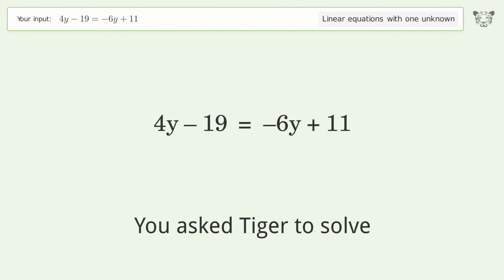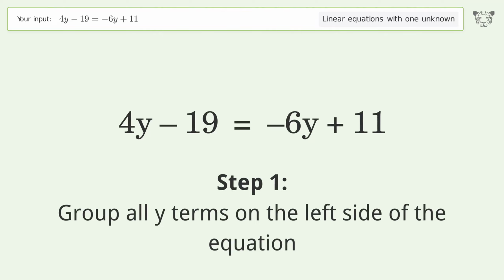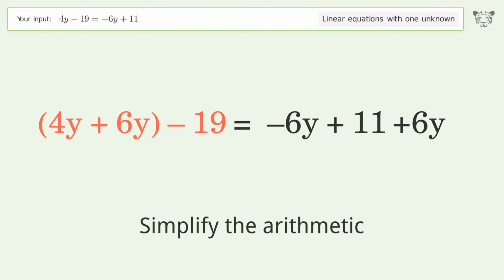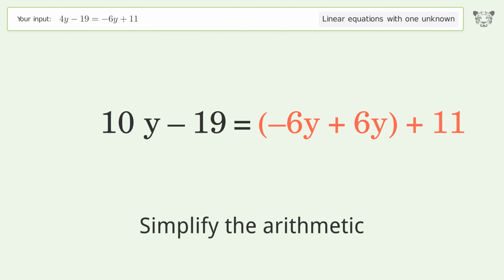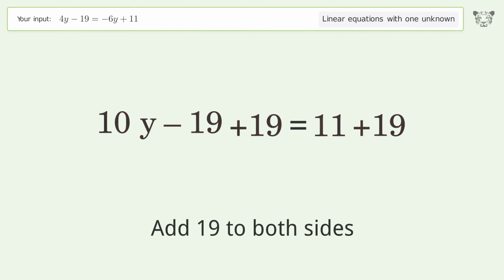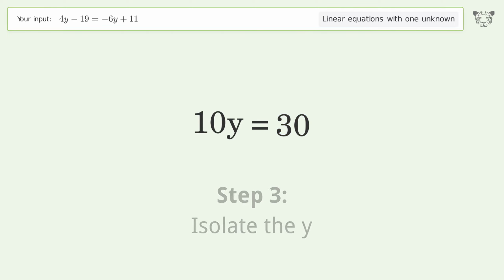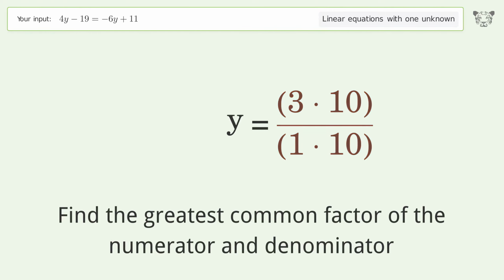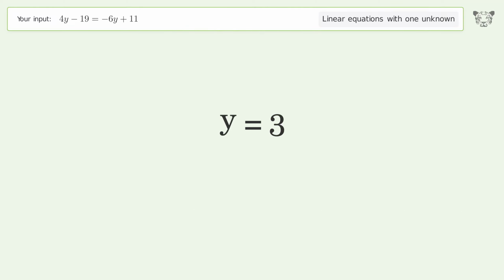Solve 4y-19=-6y+11: Linear Equation Video Solution | Tiger Algebra